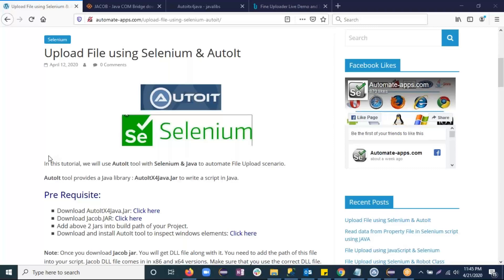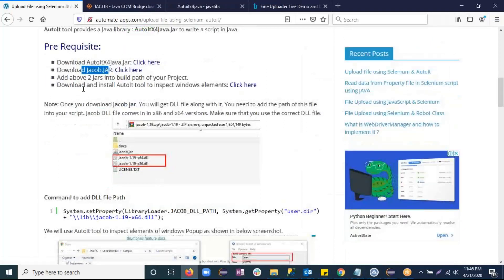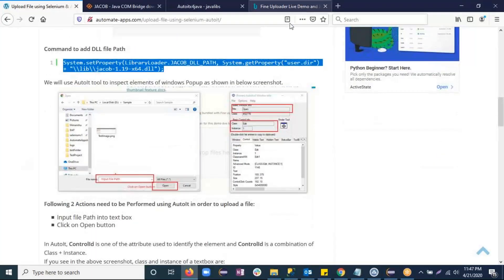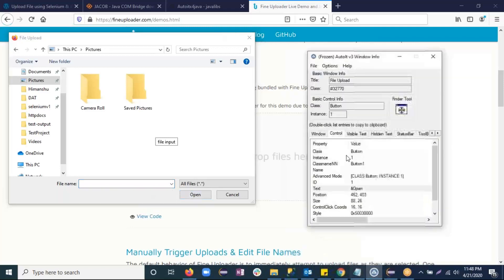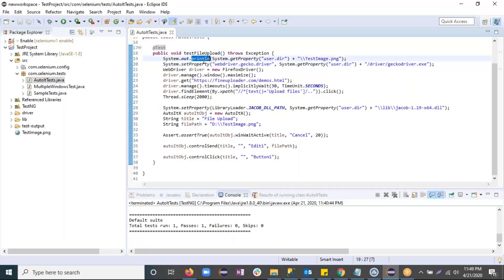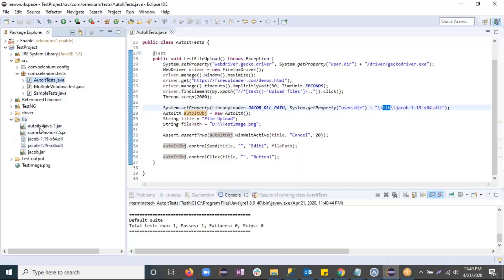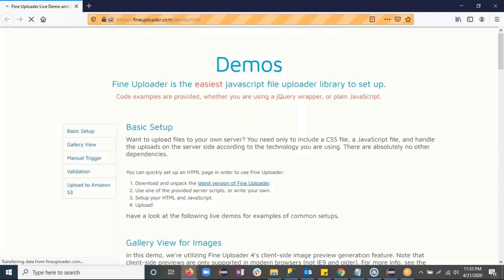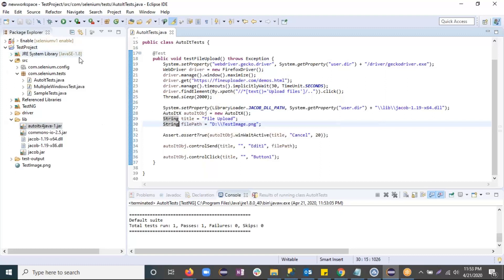Upload File using AutoIt with Selenium & JAVA